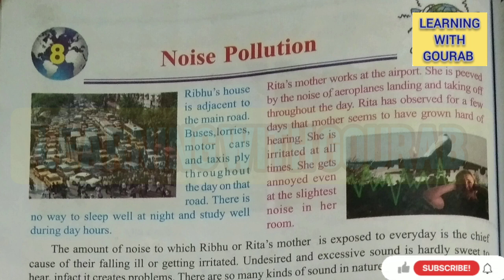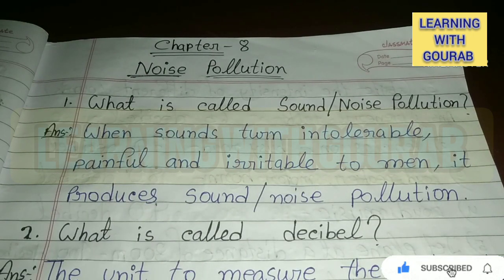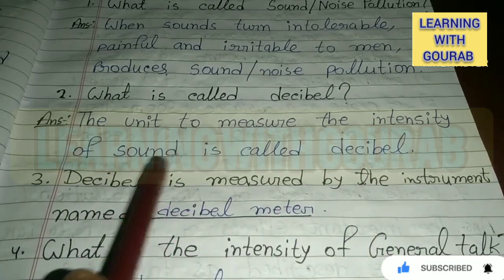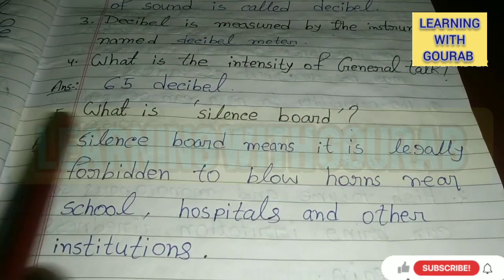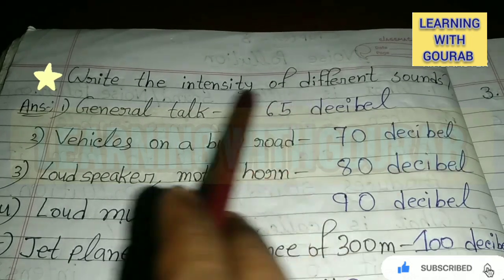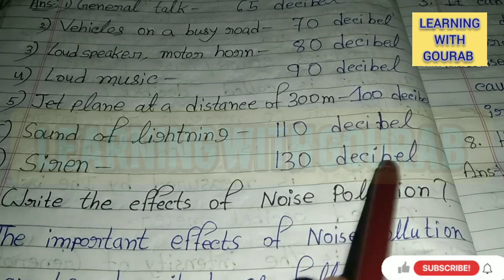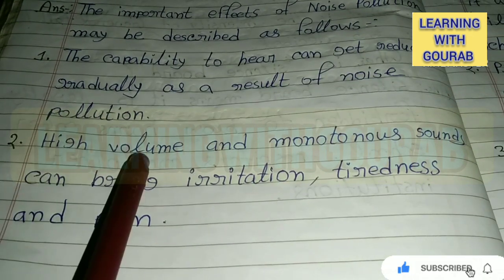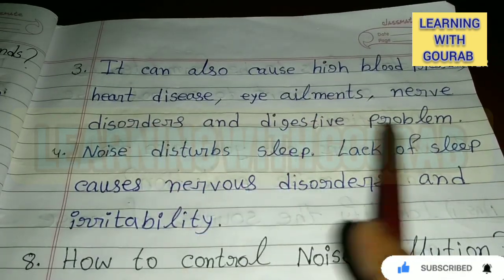class-6 geography chapter-9 (Noise Pollution)//Wbbse Geography chapter-9/IMPORTANT🌟question& answer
WBBSE CLASS -6 (English Medium) geography (chapter_9 ) All important questions and answers

এই ভিডিওতে ষষ্ঠ শ্রেণীর ইংলিশ মিডিয়াম স্কুলের ছেলে ও মেয়েদের জন্য সমস্ত গুরুত্বপূর্ণ প্রশ্ন ও উত্তর নিয়ে আলোচনা করা হলো

In this video 👇

class 6 geography chapter-5 explanation in English and bengali
class 6 geography chapter 5 question answer in hindi
class 6 geography chapter 5 test paper
class 6 geography chapter 5 notes pdf
class 6 geography chapter 5 worksheet
class 6 geography chapter 5 excercise
class 6 geography chapter 5 hindi medium
class 6 geography third unit test question paper 2023
class 6 geography suggestion third unit test 2023
class 6 geography
class 6 geography 1st summative suggestion 2023
class 6 geography 1 st summative question paper 2023
class 6 geography question answer
geography class 6
class 6 geography 1st unit test suggestion 2023
class 6 geography 1st summative question paper
2023
class 6 geography 1 st unit test suggestion 2023
1st unit test suggestion class 3
class 6
class six
six standerd
3rd unit test 2023 class six
Class 6 first summative evolution 2023
question paper
suggestion
1st unit test
third unit test
1st unit test 2023
first unit test 2023
test exam
test exam 2023
first exam
third unit test march 2023 geography
third unit test march 2023
third unit test march 2022 geography
1st unit test 2023 west bengal board
class 6 geography suggestion first unit test 2023
class 6 1st unit test suggestion 2023
class six geography suggestion 2023
class 6 geography model question paper 2023
class 6 geography suggestion second unit test 2023
class 6 suggestion 2023
class 6 geography suggestion 2023
3rd unit test 2023 class 6
class 6 first unit test 2023 geography
class 6 geography 3rd unit test 2023